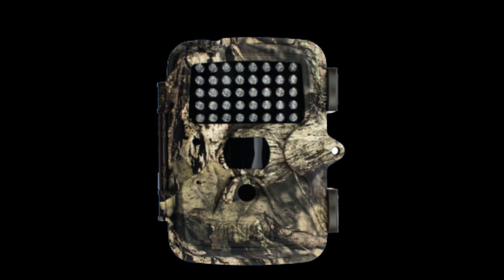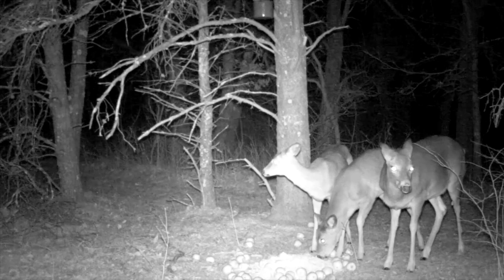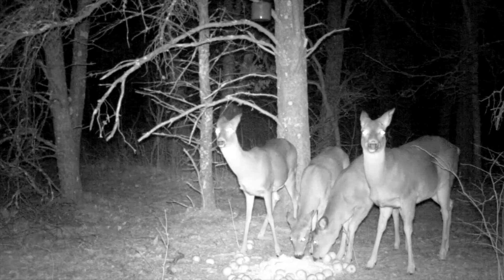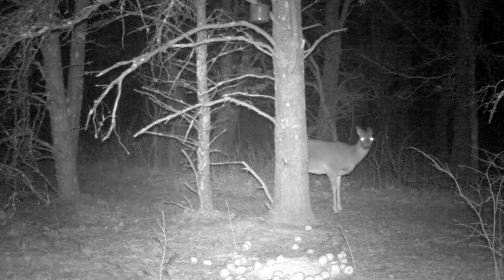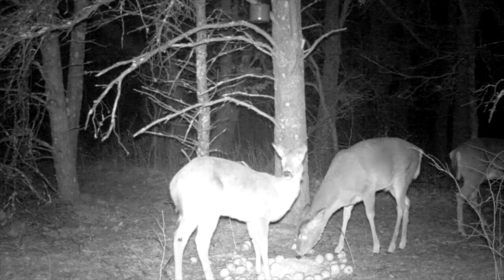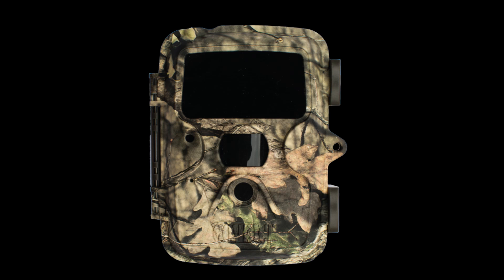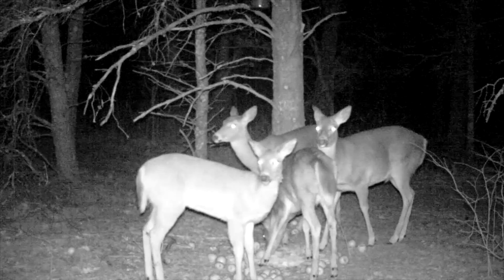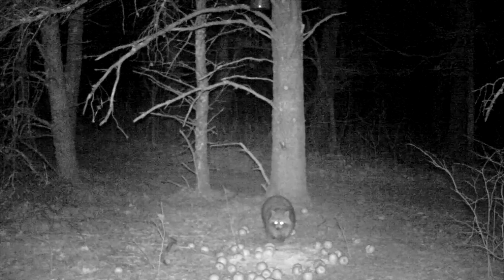Deer avoidance of IR and Black Flash Trail camera (part 2)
In this video we are examining the reactions of deer to a Covert Scouting camera with infrared lights and one with black flash. We used three cameras, the HD40, the HD 60 and the Illuminator.